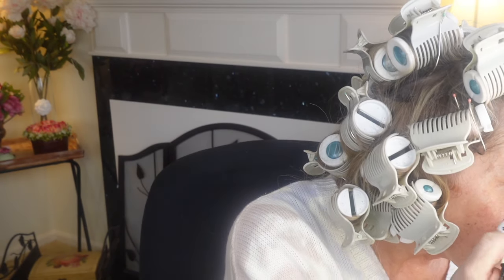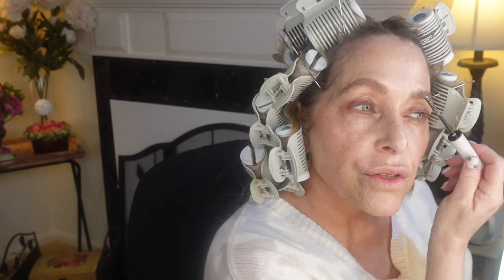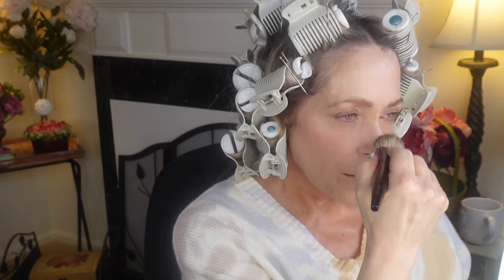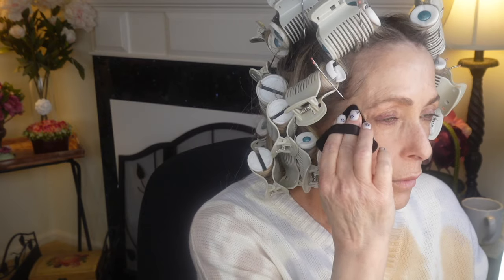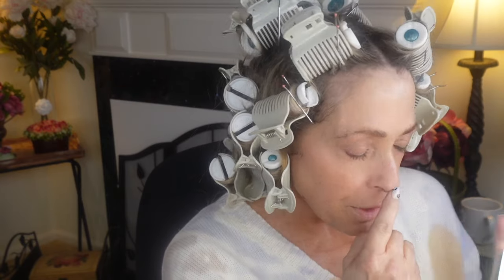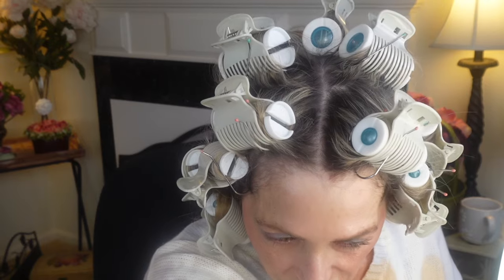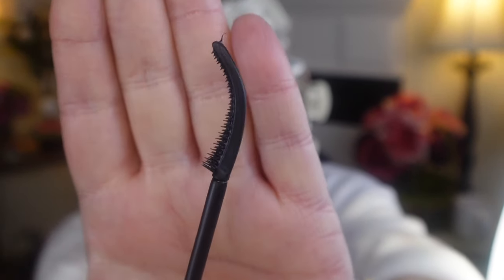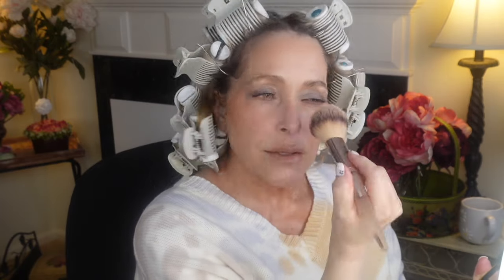Fast Face of Makeup with MOB Beauty - Real-Life Daytime Makeup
MOB Beauty has everything you need for a fast makeup application. This is the new luxury. The makeup is safe, sustainable, vegan, cruelty-free, pro-performance, and clean beauty. Use fingers or a brush for a real-life daytime, run-around makeup application. No time? This is quick and gorgeous. This is what we wear most days.  It's the real, fast face we all need.

00:00 Introduction
00:27 Those Rollers Are HOT!
00:42 Quick Makeup - Use Fingers
01:01 Eyebrows are Non-Negotiable When Leaving House
01:19 Filling in Brows
01:55 Brows are the Shared Pain of Gen X
04:44 Color Corrector and Concealer Givenchy Prism Libre
05:33 What I Bought
05:53 Undereyes
08:46 Easy to Apply
09:47 Who Owns This Brand?
10:23 Press It Until it Becomes One With Your Skin
11:12 Go Back in To Adjust Where You Need More Coverage
11:48 Press w/ Puff - Then With Powder
12:03 Powder is Talc-Free & Is Finely Milled and Silky
13:17 Painterly Base( Mac)
13:59 Start Creating a Fake Crease for Hooded Eyes
14:56 Colors - Cornflower Blue - Listen Up Those Who Skipped Rivage
16:10 This is a Formula that Sets and Doesn't Move/No Slippery Feel
17:23 Blush Has Own Texture - Beautiful
17:51 Biodegradable Packaging
19:07 Powder Is Glorious, Blurring, Filtered Effect
19:32 Add Pearly Reflect
20:25 Lips
21:23 Mimi Westman Atelier
21:50 Refy Lash Sculpt
25:16 Touch-ups and Tweaks
25:42 VBB Bronzer 01
26:47 Finishing Powder Chantecaille Pink Radiant Glow Blur Powder
27:21 Love the Way it Looks
27:32 BLUE!  $18 Gorgeous
28:00 VBB Sold Out Eyewear Last Year
28:59 Tightlining = Voluminous Lashes
29:54 Over 12 Hours in Makeup w/ a Nap
31:08 Look at the Makeup - It Wore Unbelievably Well
31:23 This Pink Powder is Magical
32:01 There Are Colors For Everyone
32:26 The Wear Time Is Amazing
32:53 I'm Ordering More
33:24 Fast Face, Longwearing, & a Nap -WHOA!
33:36 Huge MOB Beauty Fan - Mature Skin's Friend, No Settling in Lines
34:06 Impressed All the Way Around
34:32 I Love This Makeup
34:49 Sunday Merit Signature Lip Matte Lipstick
36:03 One of the Best Conceived Lines Ever
36:17 People and Earth First
36:29 Brand Authenticity, They Have Fun & Formulate Incredible Products
36:43 Collaborate With Many Different People
38:00 Give MOB Beauty a Try - No Regrets
38:16 Formulating for the Future
38:29 A Solution With No Quality Sacrifices
39:16 The Wear is Outstanding
39:28 Refy Lash Sculpt is a Winner
39:52 Real-Life Makeup for Real People
40:10 Good For You, Good For the Earth - I Am a Fan
40:26 They Can Help You Foundation Match

💚Except where noted, I purchased these items myself.